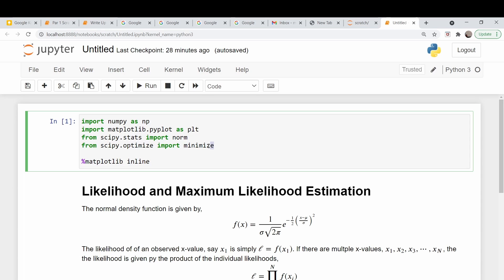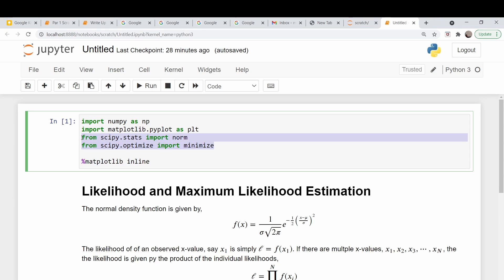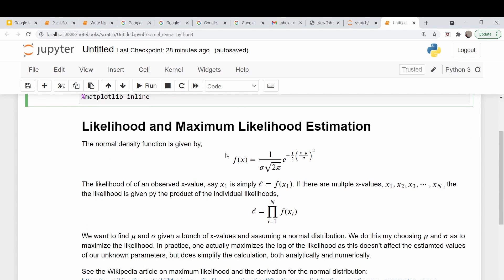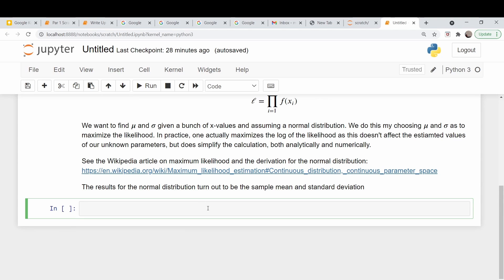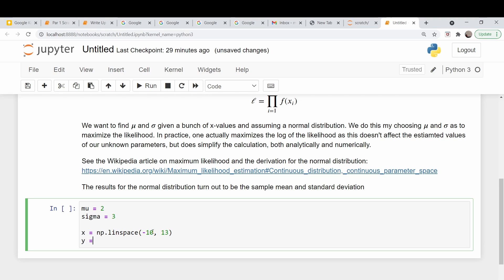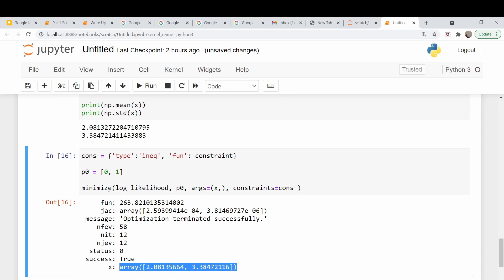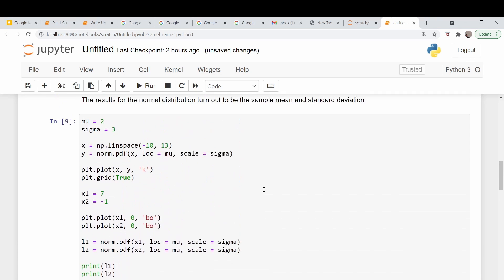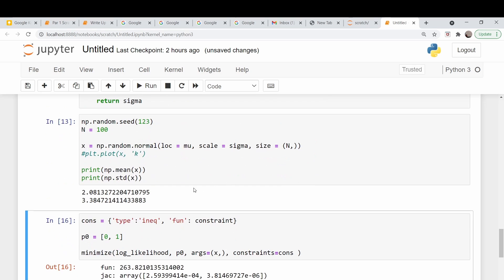Maximum Likelihood Estimation (Part 1)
This is the first real video in the series on mean-reverting assets and pairs trading.  A viewer requested that I look over and discuss a couple chapters in a book on the aforementioned  mean-reverting assets.  The first chapter deals with estimating statistical parameters via maximum likelihood estimation.  We will discuss what that means and take a look at the simple case of the normal distribution.  While this is a simple problem that can be solved analytically, I will also show how it can be solved numerically using Scipy’s optimization tools.

In part two, we will look at the Ornstein-Uhlenbeck process used by the authors and show how we can use the same techniques to estimate those parameters.

The book noted above:  Optimal Mean Reverting Trading Mathematical Analysis and Practical Applications by Tim Leung and Xin Li.